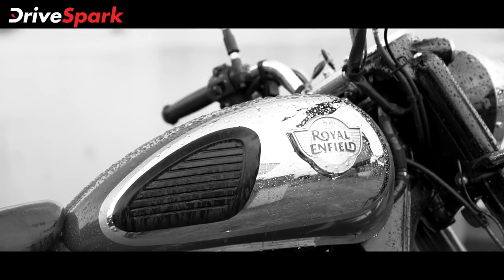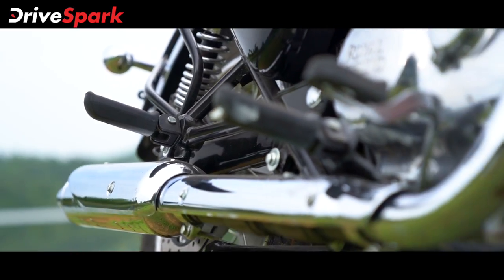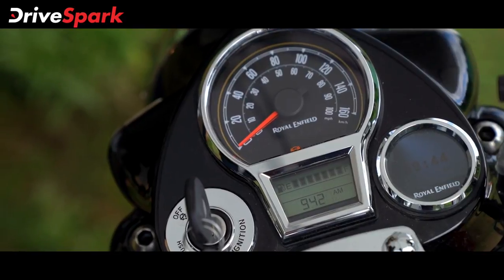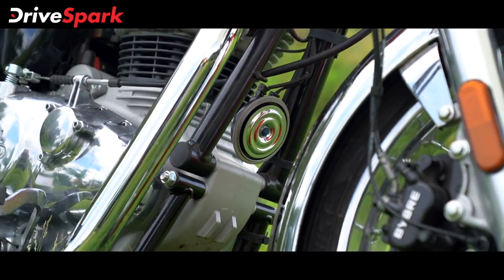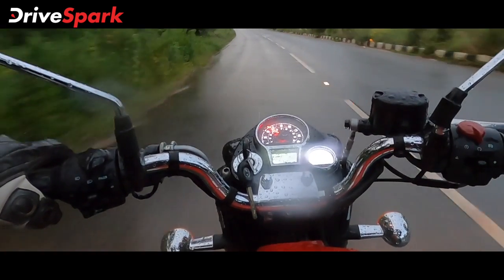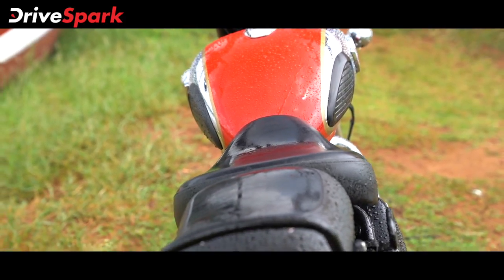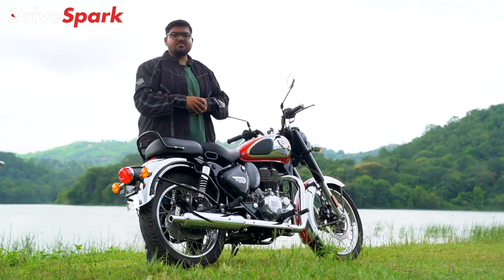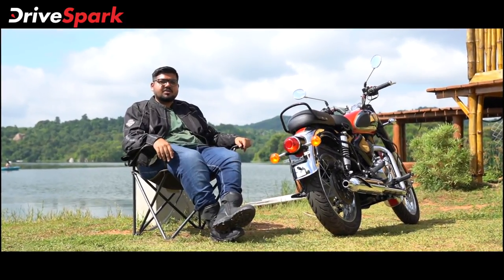Royal Enfield Classic 350 KANNADA Review | Punith Bharadwaj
2021 Royal Enfield Classic 350 Review in Kannada | ನಾವು ಇತ್ತೀಚಿಗೆ ರಾಯಲ್ ಎನ್ ಫೀಲ್ಡ್ ಕ್ಲಾಸಿಕ್ 350 ಬೈಕ್ ಅನ್ನು ಚಾಲನೆ ಮಾಡಿದೆವು. ಈ ಬೈಕ್ ಬಗೆಗಿನ ಎಲ್ಲಾ ಮಾಹಿತಿಯನ್ನು ಈ ವೀಡಿಯೊದಲ್ಲಿ ನೋಡಿ.

ಹೊಸ ತಲೆಮಾರಿನ ರಾಯಲ್ ಎನ್ ಫೀಲ್ಡ್ ಕ್ಲಾಸಿಕ್ 350 ಬೈಕಿನ ರಿವ್ಯೂ ಅಧ್ಯಾಯಗಳು:

0:00 - 0:36 - ಪರಿಚಯ

0:39 - 1:56 - ವಿನ್ಯಾಸ

1:57 - 3:39 - ಸೈಡ್ ಪ್ರೊಫೈಲ್

3:40 - 4:29 - ರೇರ್ ಪ್ರೊಫೈಲ್

4:30 - 7:39 - ಫೀಚರ್'ಗಳು

7:40 - 9:35 - ಮೆಕಾನಿಕಲ್ ಅಂಶಗಳು

9:36 - 10:22 - ಬ್ರೇಕ್

10:23 - 18:03 - ಡ್ರೈವಿಂಗ್ ಅಭಿಪ್ರಾಯ